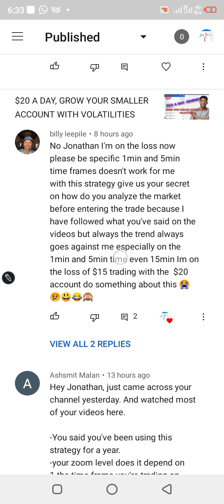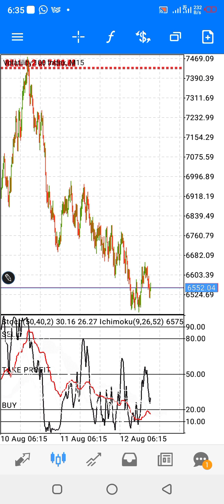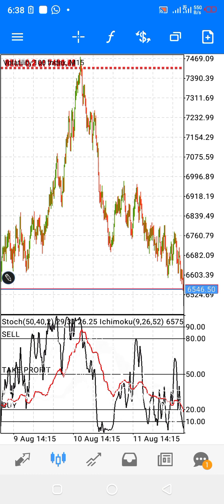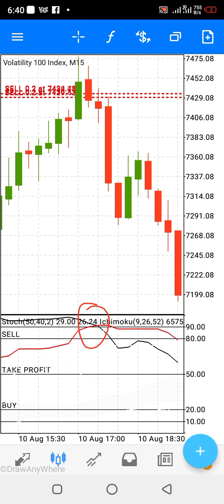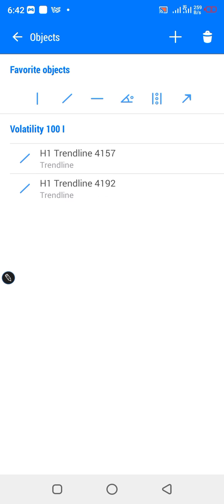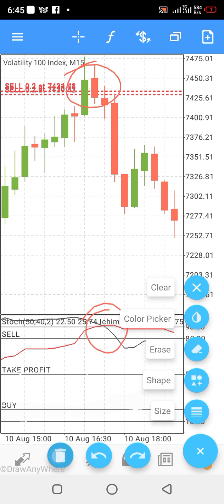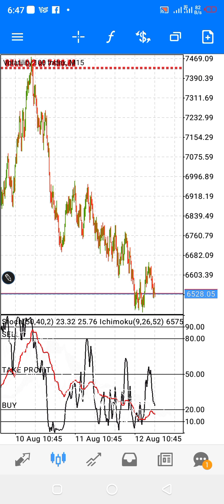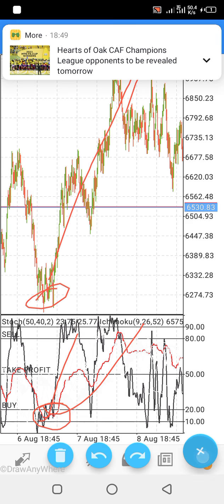UNDERSTANDING STRATEGIES for VOL -forex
Thanks for visitting this channel, this channel is devoted to provide videos that will equip individuals who are trying to make something out of Forex trading.